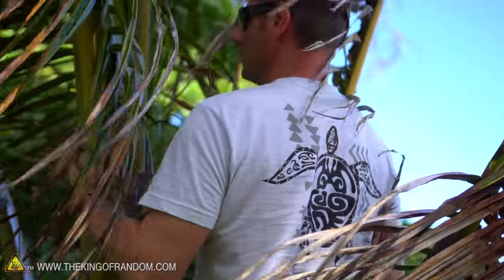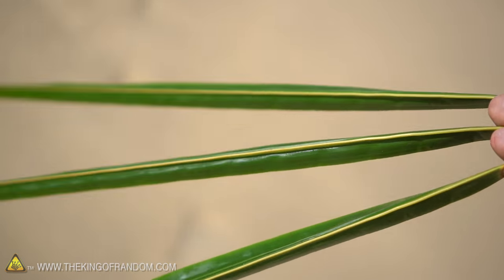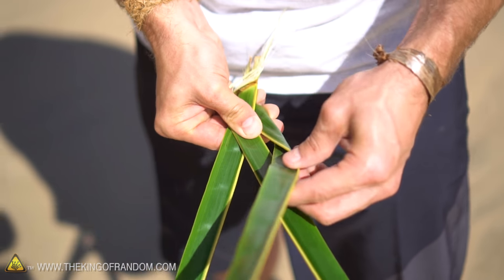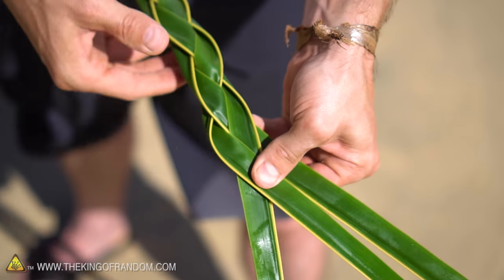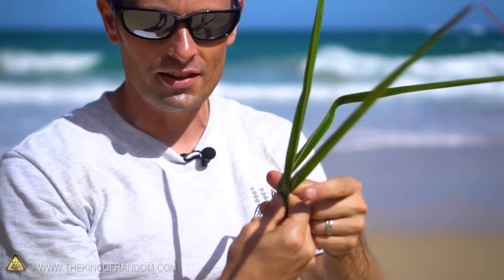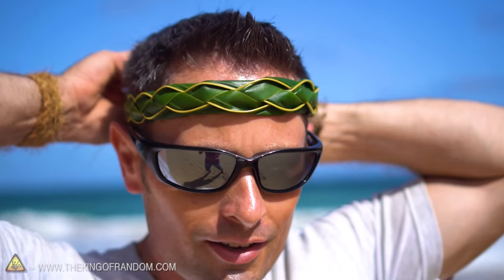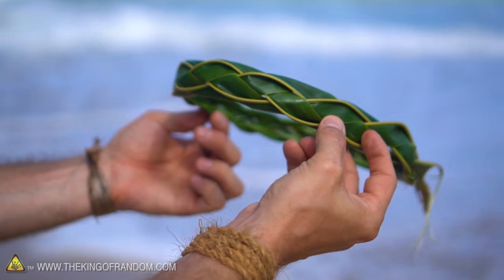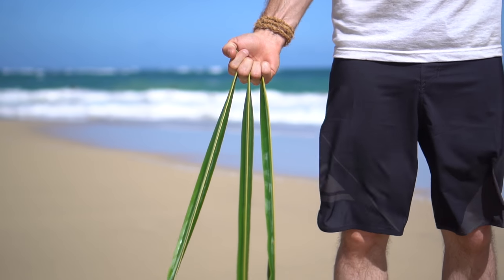How To Make A Palm Leaf Headband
With a few leaves from a palm tree and this simple weave, you can make yourself an awesome island headband like this.

Thanks to my friends at the PCC in Laie Hawaii for teaching me this trick when they really weren't supposed to!